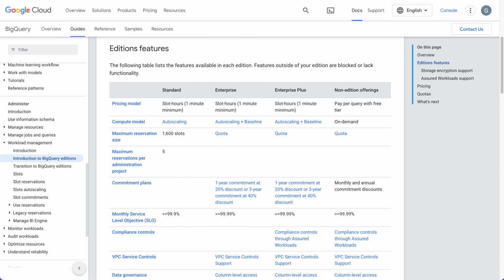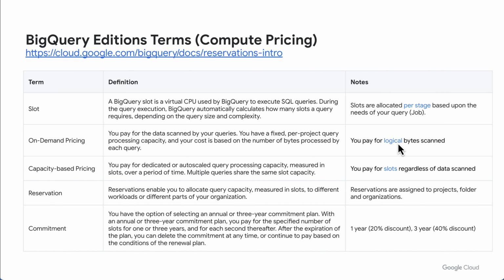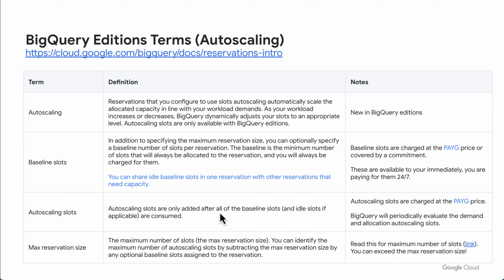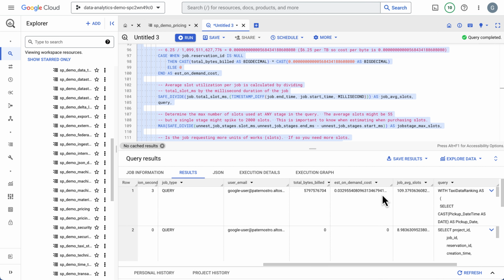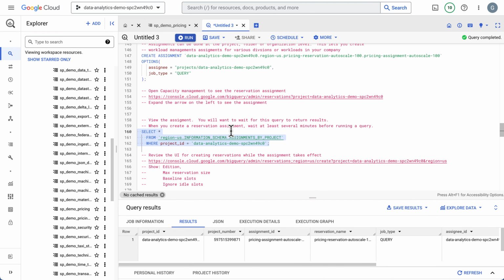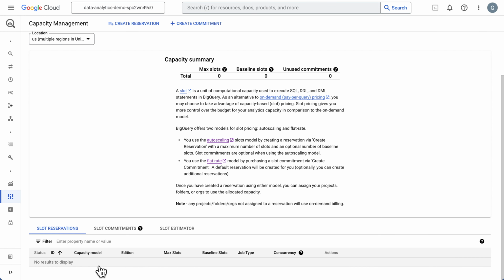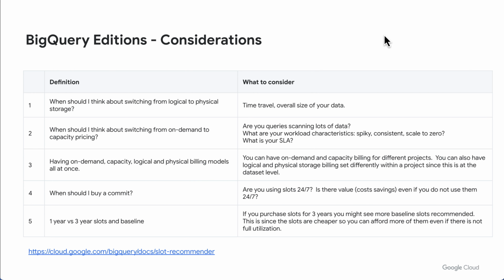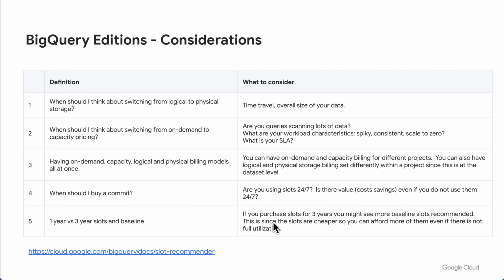Data Analytics Deep Dives - BigQuery Editions Pricing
This video provides an overview of BigQuery Edition's pricing for both compute (on-demand / capacity) and storage (logical / physical).  Autoscaling with baseline slots and maximum reservation size will be explained.  We will run some queries under the on-demand and capacity based pricing models.

Chapters
00:00 BigQuery Editions Features and Autoscaling
02:39 BigQuery Editions - Compute Pricing Terms
05:20 BigQuery Editions - Autoscaling Terms
08:20 Demo
16:24 BigQuery Editions - Storage Pricing Terms
19:32 Review setting the storage pricing model in the Google Console
20:11 Considerations and using the slot estimator